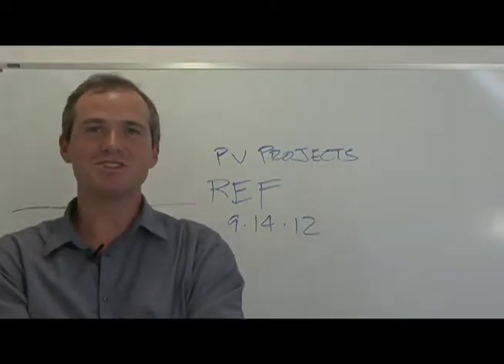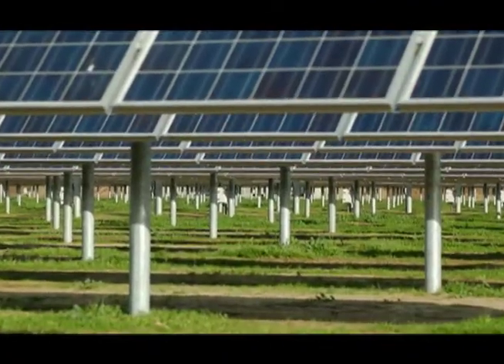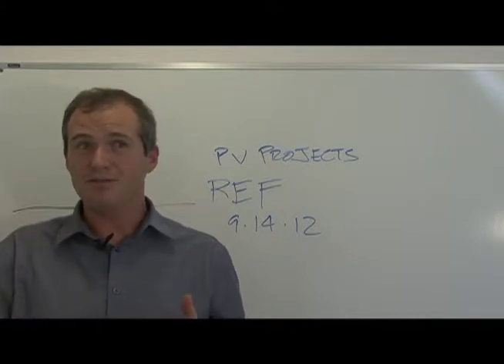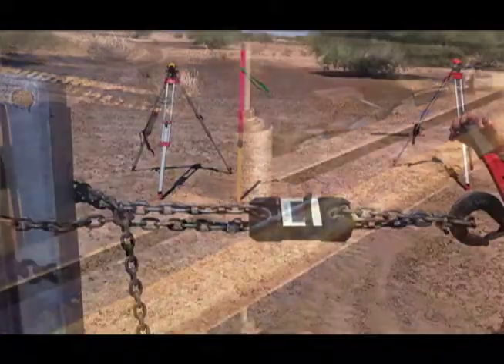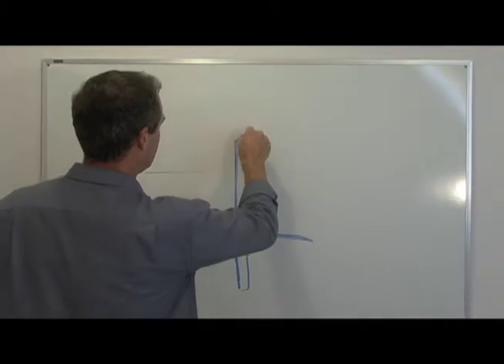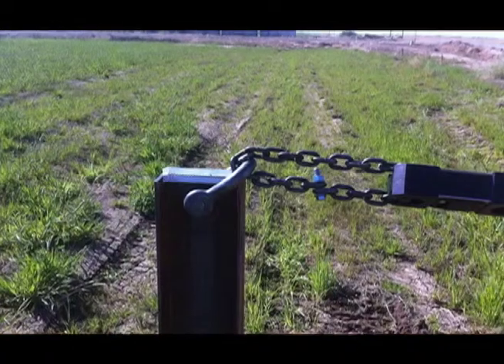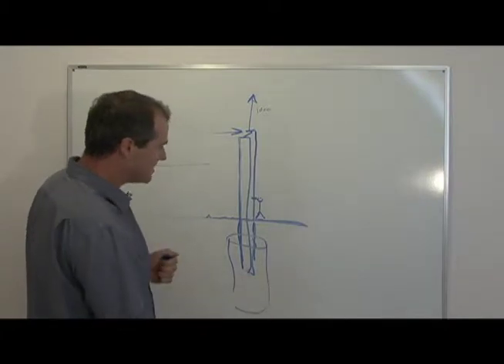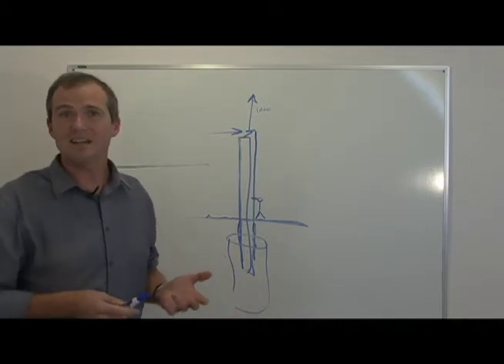Geotechnical Engineering for Photovoltaic Projects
H&K principal engineer, Mr. Rob Fingerson, GE discusses geotechnical engineering for photovoltaic projects.